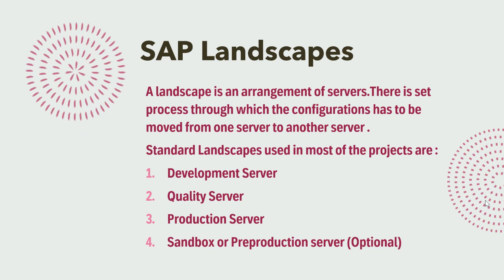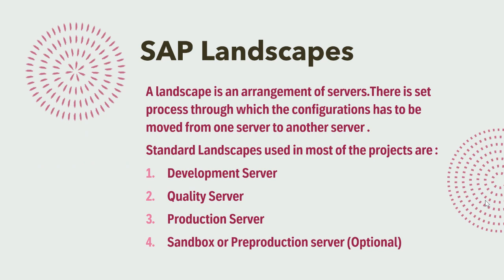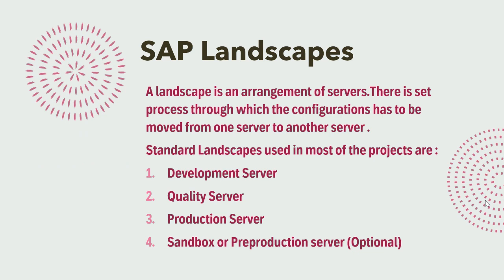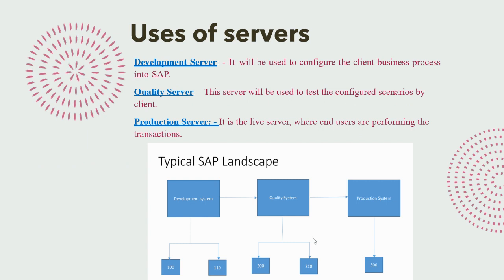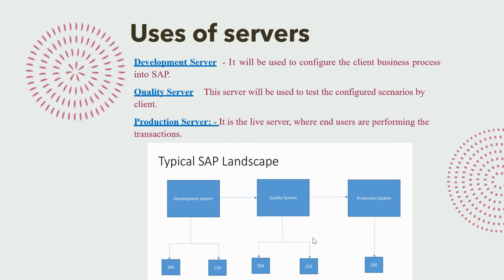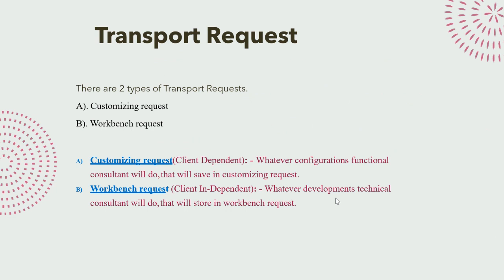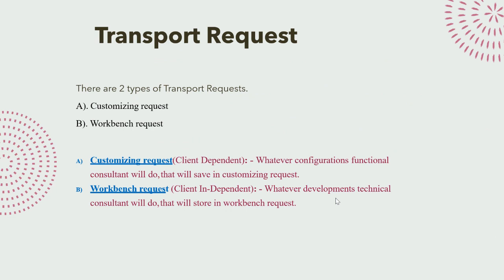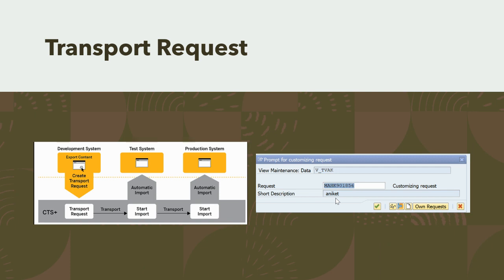SAP Landscape And Transport Requests - SAP Advisor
Hi Dear Viewers, This channel is created with a hope of helping the knowledge seekers with good information . This video is about the different landscapes and transport requests in SAP System .

Please let us know the topics in the comment section so that we can prepare a video on selected topics .